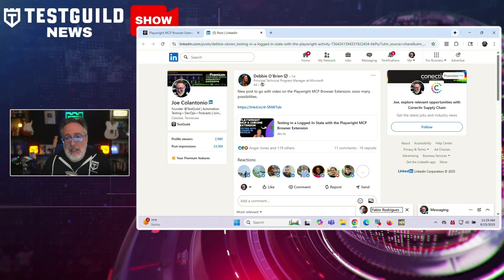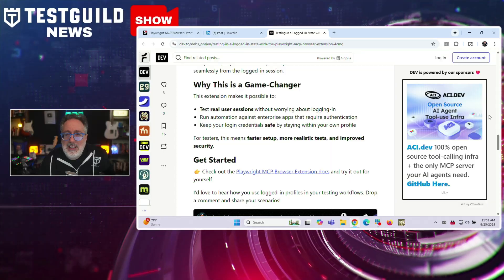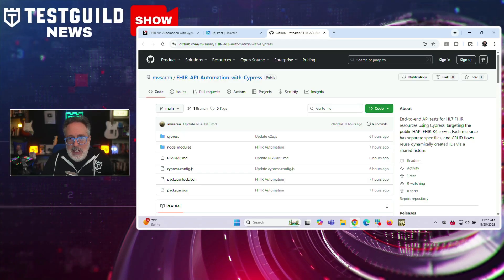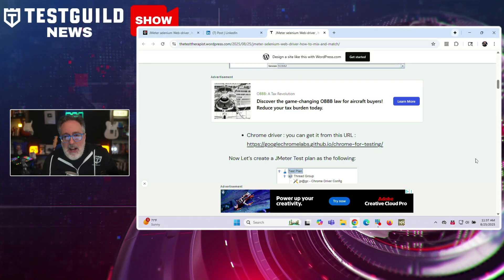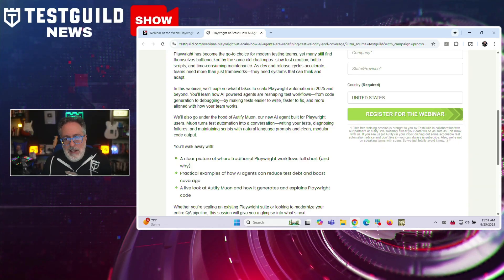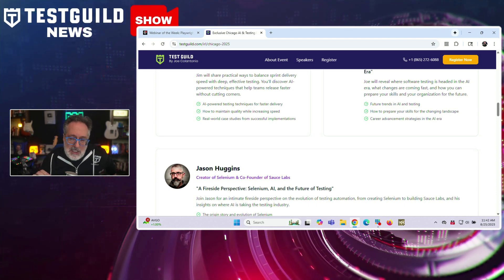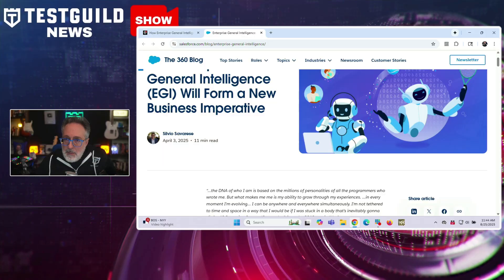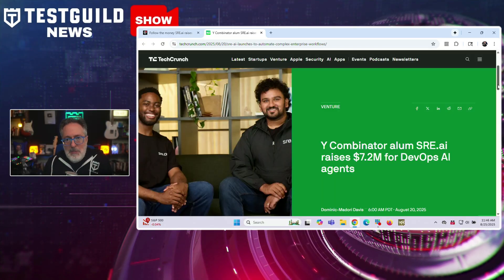Playwright MCP, Cypress FHIR API, AI Test Management and More!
Is AI the future of Test management?
Have you seen Is Playwright’s must try brand-new browser extension?
Can Cypress really automate complex healthcare APIs like FHIR
Find out in this episode of the Test Guild New Shows
for the week of Aug 24.

⏱️TIMESTAMPS⏱️
0:00        Intro
0:18 TestSigma
1:46 Plyawright MCP
2:56 Cypress FHIR
4:05 Selenium + Jmeter
5:11 Webinar of the week
6:09 TestGuild IRL Chicago
7:18 Salesforce EGI
8:20 SRE AI
9:05 ZAPTEST AI